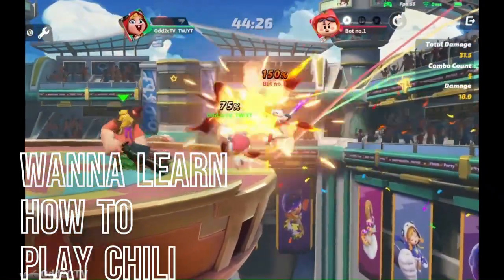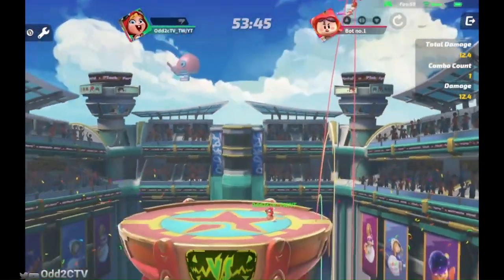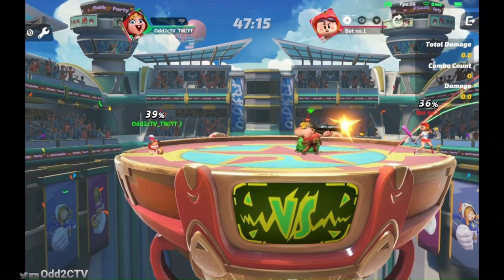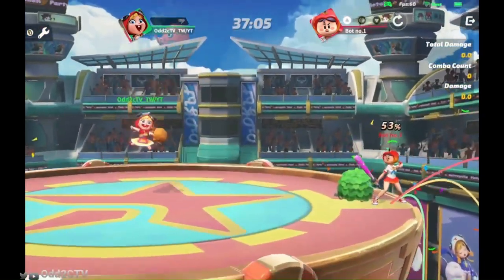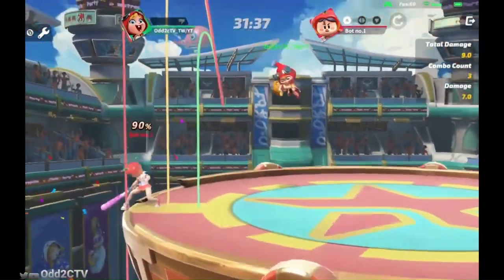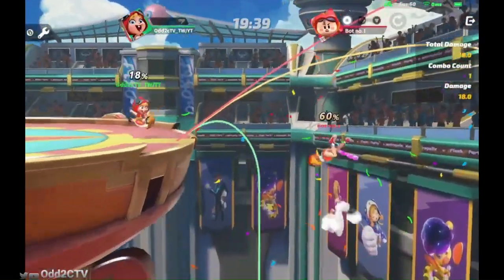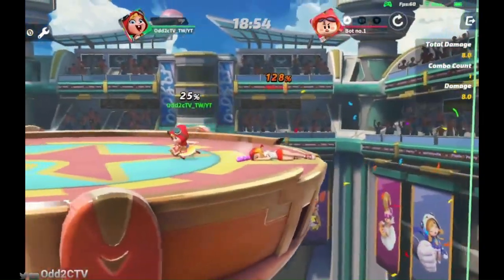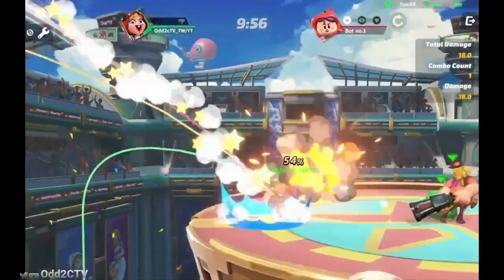Learn How To Cook, Chili Beginner Guide!!!(Flash Party Chili Guide)